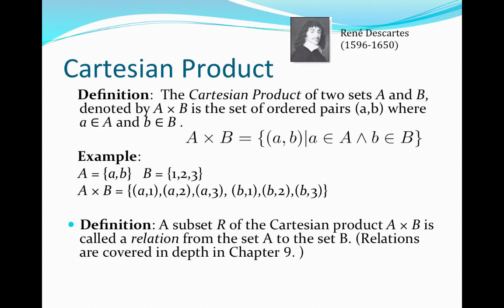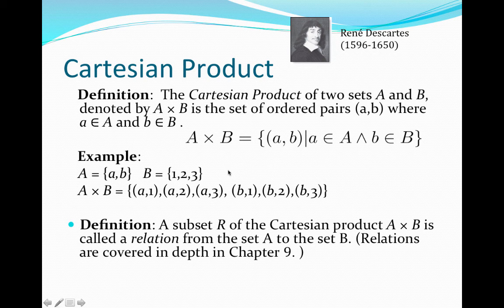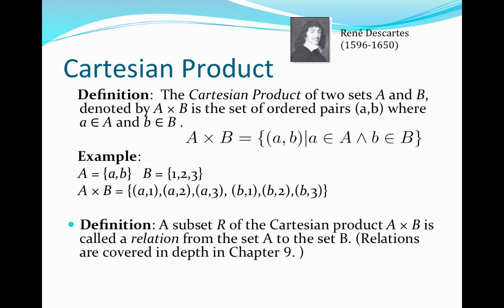Review 2.1 and 2.2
Table of Contents:

00:07 - Course Learning Outcomes
00:09 - Basic Structures: Sets, Functions, Sequences and Sums
01:12 - Sets
01:52 - Learning Outcomes
02:56 - Cartesian Product
05:46 - Set Operations
06:04 - Learning Outcomes
07:01 - Functions